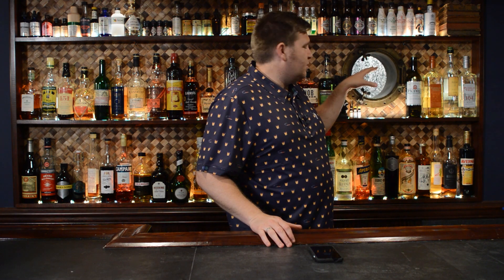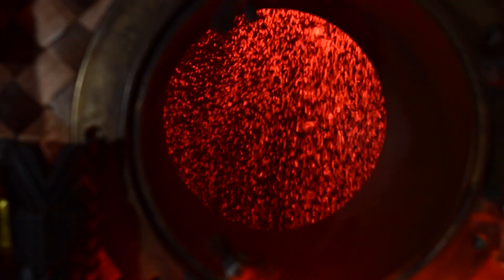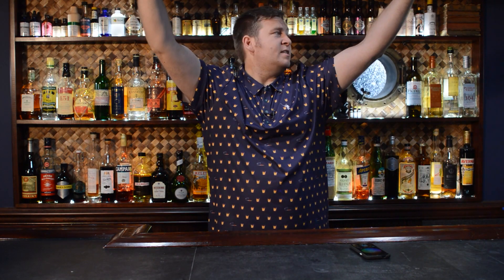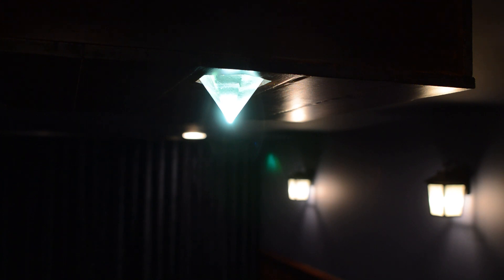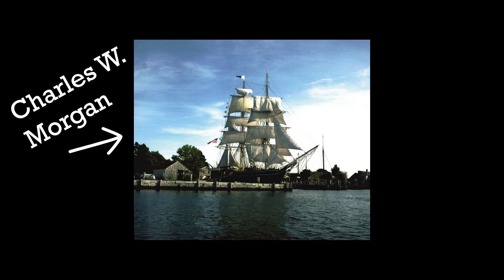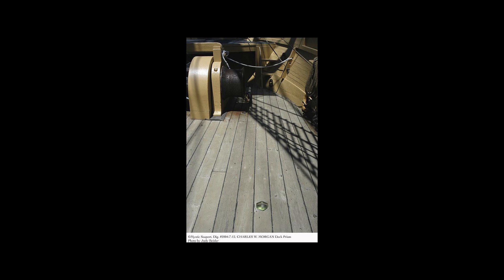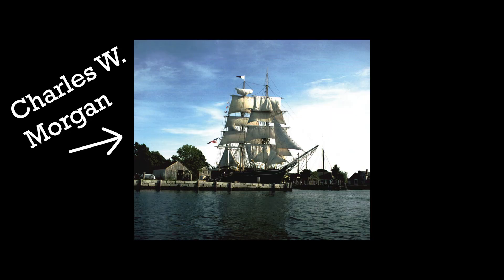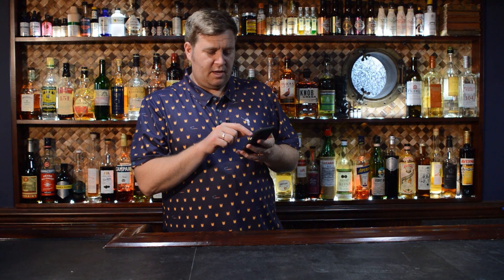Secrets of the Quarterdeck Club Part 2 (Lights and Sounds) - Better Cocktails at Home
We have all kinds of lights and speakers that make up the Quarterdeck Club. My favorite is the replica deck prism.

21 Philips Hue lights
12 speakers
Alexa voice control

Using these tools, we can craft a lighting scheme that fits with how we want to present the Quarterdeck Club.